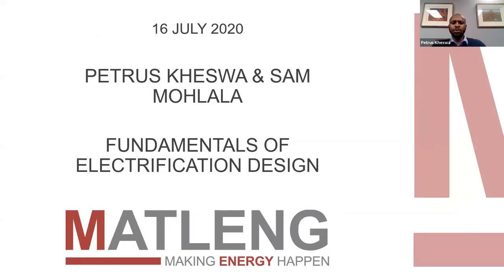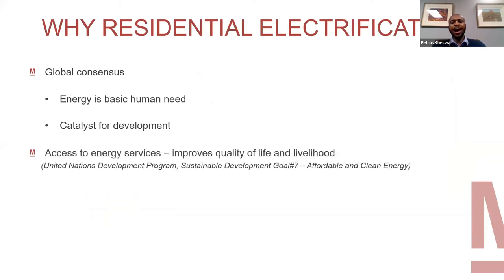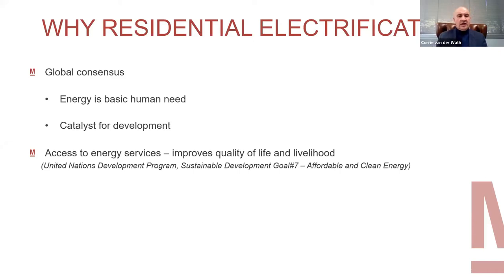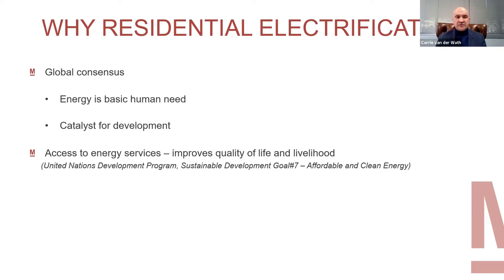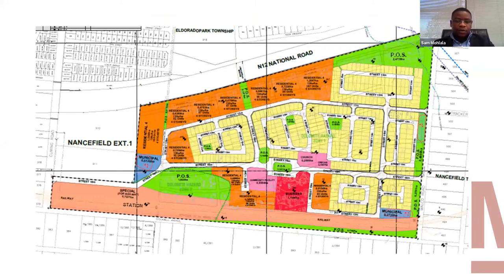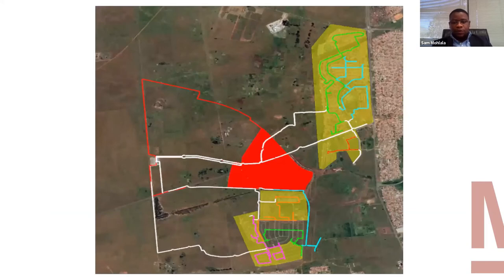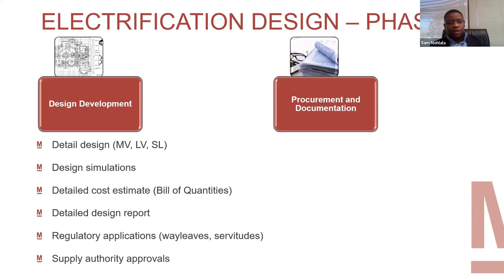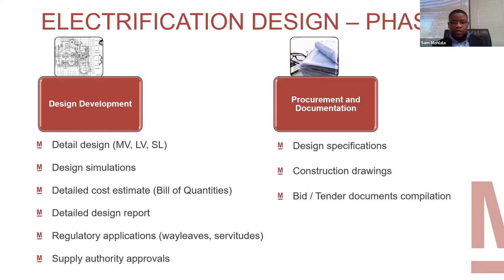Insight to Electrification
This webinar focuses on electrification and the electrification process. More specifically, an overview of what it is and why we do it.

This is a series of 4 webinars